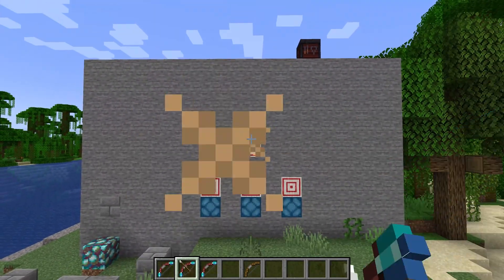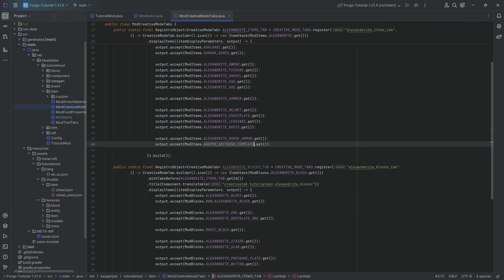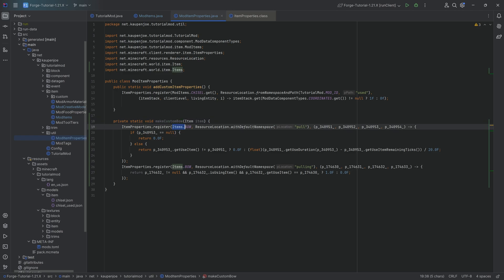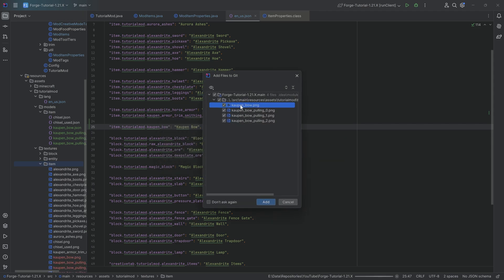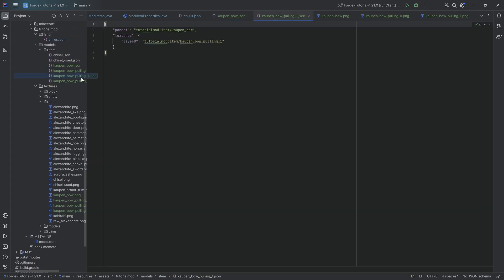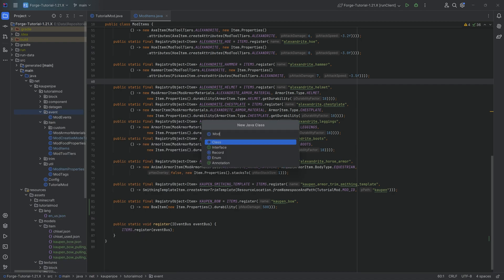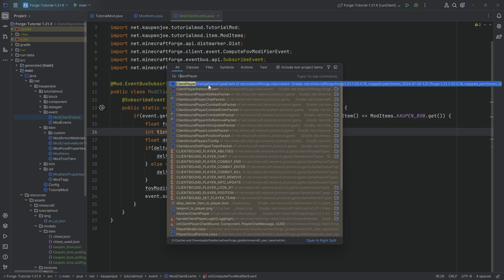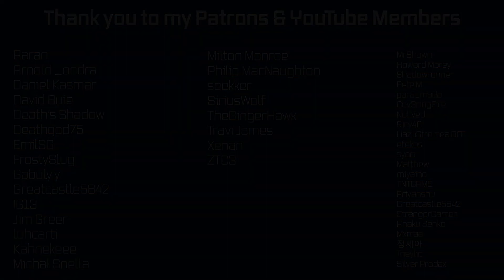Forge Modding Tutorial - Minecraft 1.21: Custom Bow | #22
In this Minecraft Modding Tutorial, we are taking a adding a Custom Bow to Minecraft with Forge for Minecraft 1.21.1

== TIMESTAMPS ==
0:00 Intro
0:11 Registering the Custom Bow Item
1:15 Adding the Custom Bow Item Properties
3:16 Adding the Custom Bow Item Model JSON Files
5:45 Adding the Zoom Effect to our Custom Bow
7:56 Seeing the Custom Bow in Minecraft
8:27 Outro